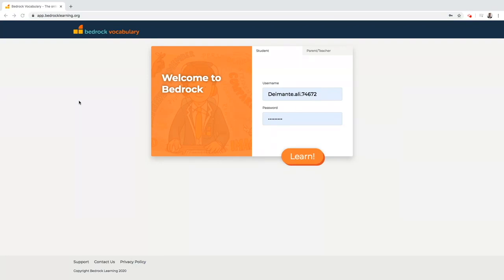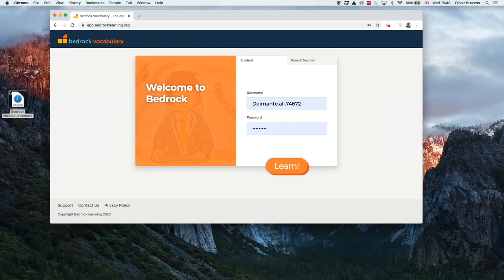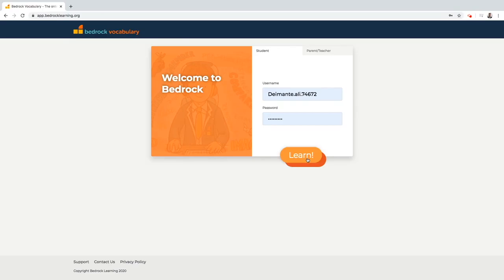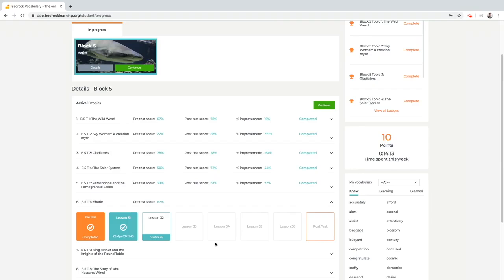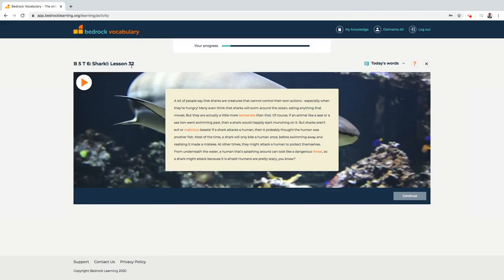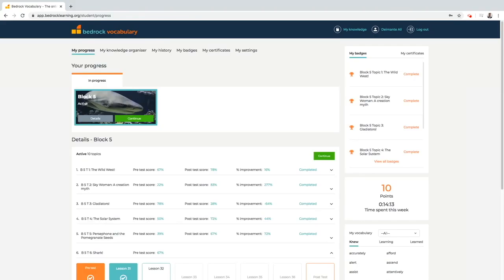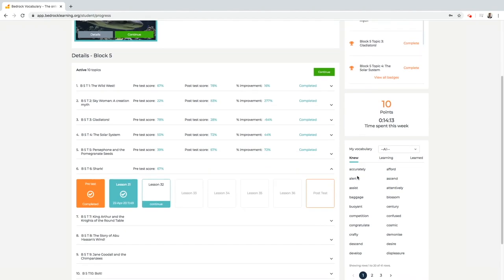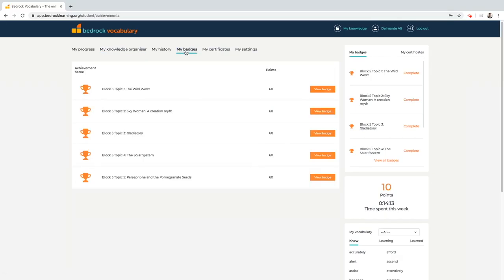Students | Bedrock Dashboard Overview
This video will give you a quick overview of the most important and useful features of the Bedrock Learning student dashboard.
You'll learn how to download user accounts, change drip feed settings and various other important features.